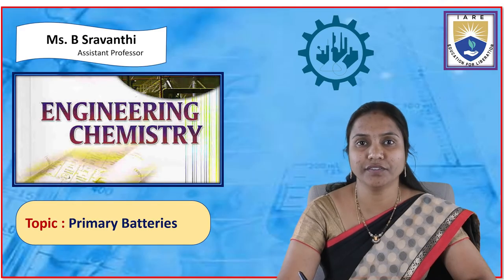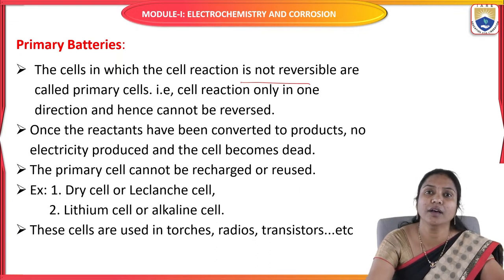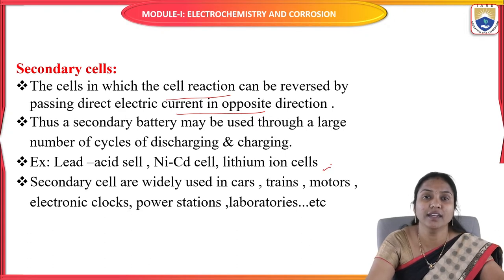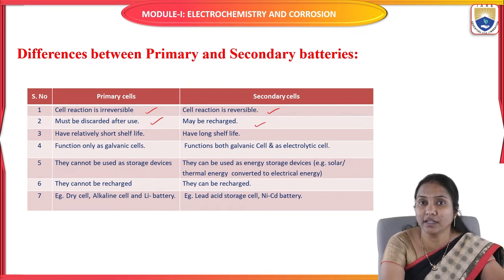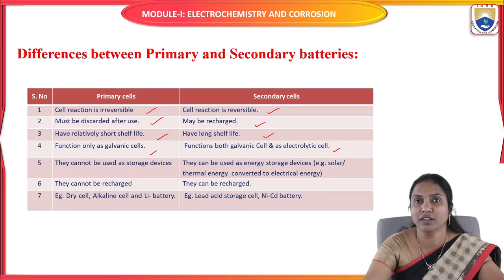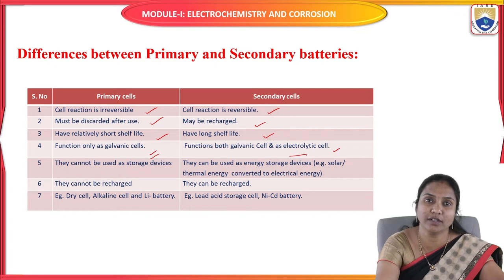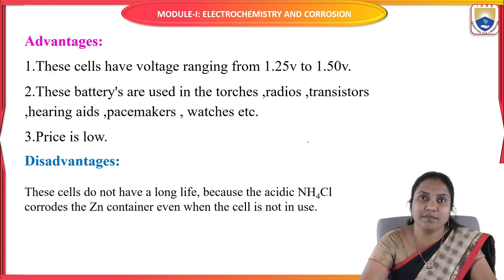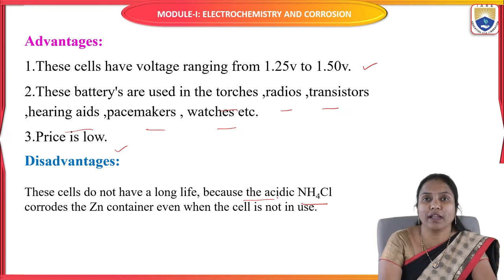Primary Batteries by Ms. B Sravanthi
Primary Batteries by Ms. B Sravanthi | IARE

Telangana, India.